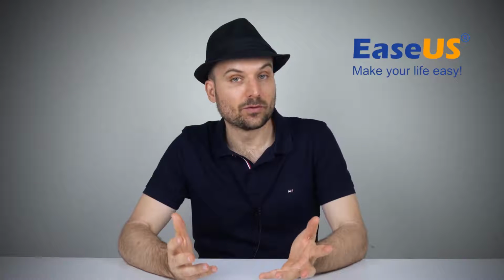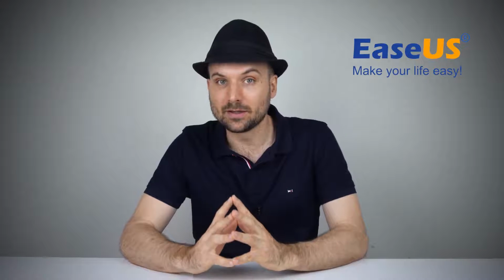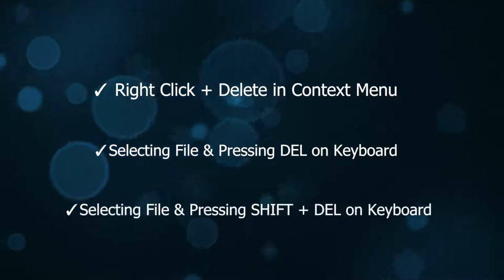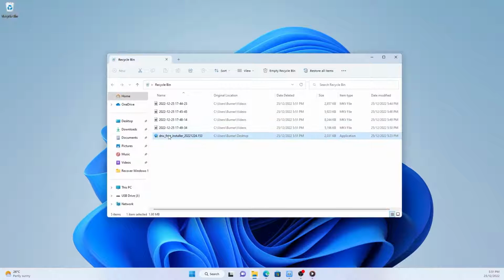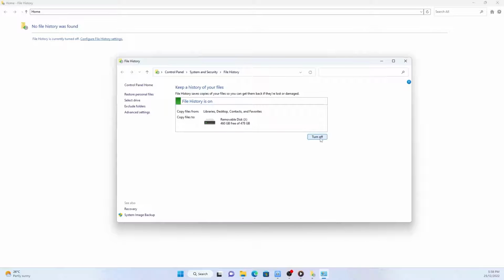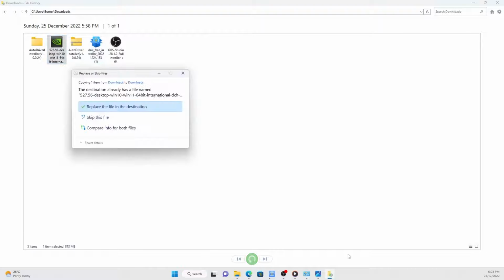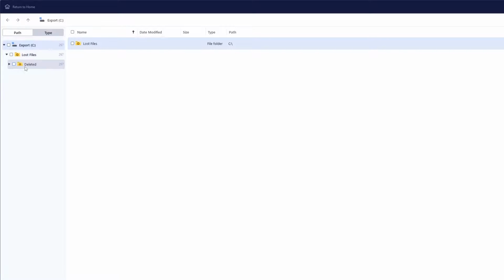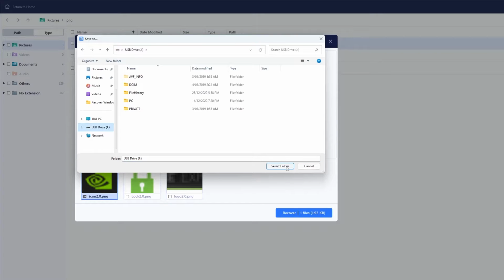Gelöschte Dateien unter Windows 11 wiederherstellen - EaseUS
In dem Video sehen wir uns an, wie Sie gelöschte Dateien in Windows 11 wiederherstellen können. Wenn Sie nach Möglichkeiten suchen, Windows 11-Dateien wiederherzustellen, ist dies das richtige Video für Sie.

Und mit den folgenden Methoden können Sie gelöschte Dateien in Windows 11 wiederherstellen:

00:00 - Dateien in Windows 11 verloren
01:13 - Dateien mit dem Papierkorb wiederherstellen
01:59 - Dateien mit Dateiverlauf wiederherstellen
03:39 - EaseUS Data Recovery Wizard ausführen